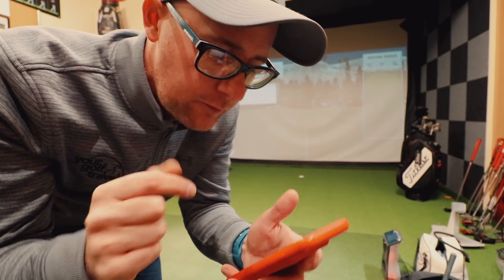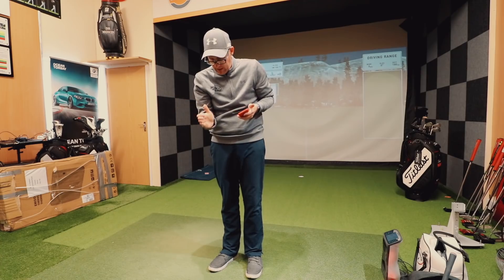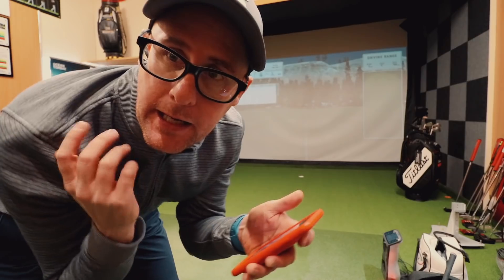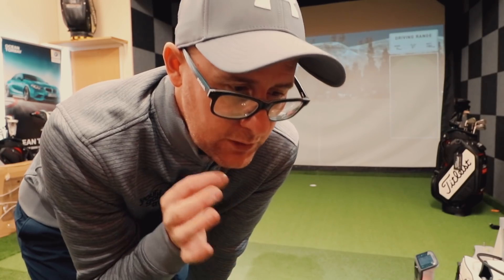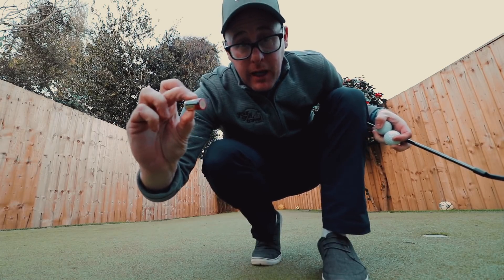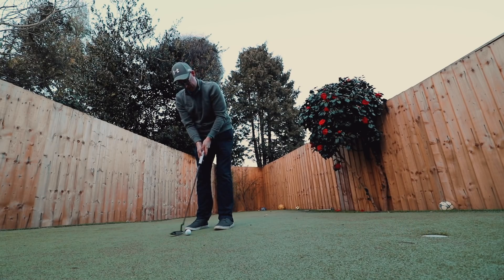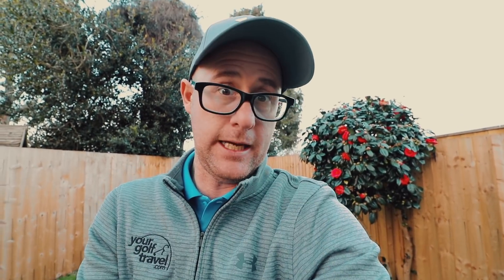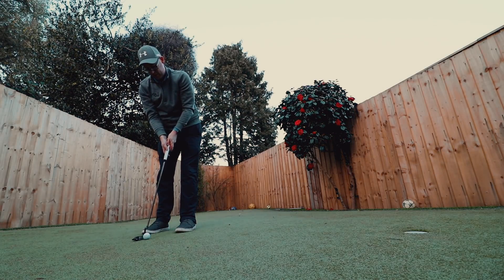HAS MY PUTTING REALLY IMPROVED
HAS MY PUTTING REALLY IMPROVED, Mark Crossfield talks about his new putting and what we can all learn from his custom fit experience. See how you could improve your driver, iron play or shot game along with your putting with some feel, looks and science

Play your best golf with Mark Crossfield's simple and easy to follow golf videos for all golfers looking at improving their golf swings.